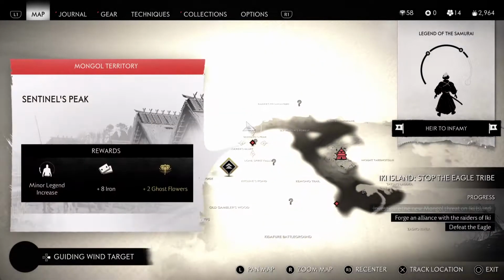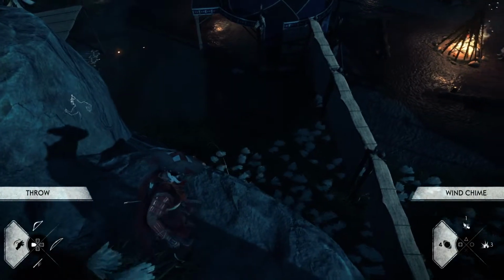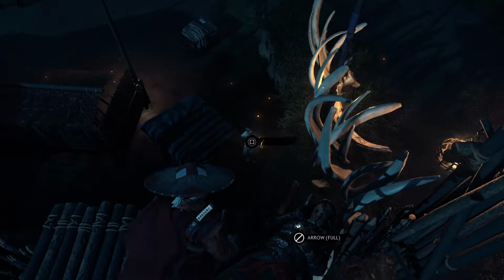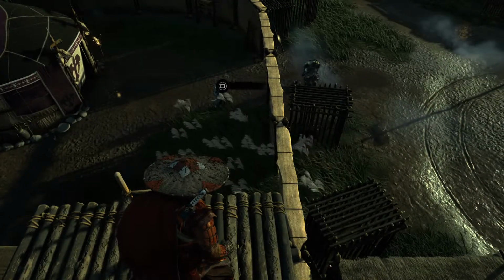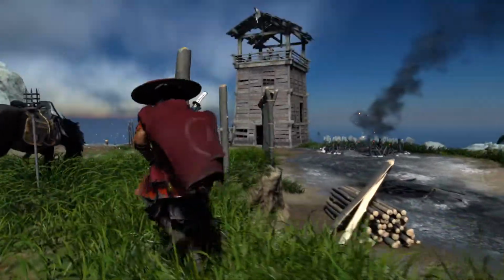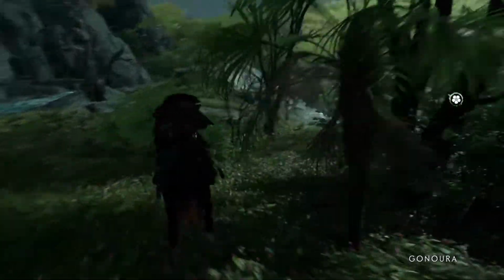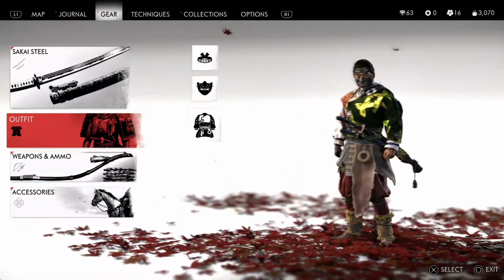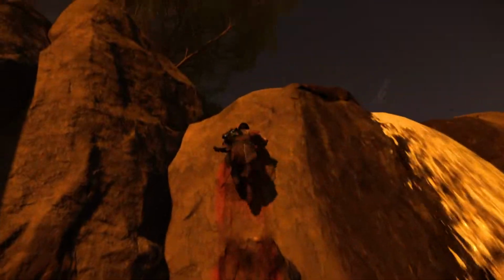Sentinel's Peak - Ghost of Tsushima Lethal+ Directors Cut PS5 Walkthrough - Episode #25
With the release of Ghost of Tsushima DLC coming this Friday, I decided there would be no better time to jump back into one of the best games I have ever played. We will be clearing the main story through the walkthrough on New Game. This will be done on the Lethal+ difficulty where eventually we will get into the DLC.

I will also be offering some unique gameplay tips, builds, guides, and mission specific content for the DLC and main game. Let's take the chance to jump into this together and enjoy one of the best games ever made, now on the PS5!